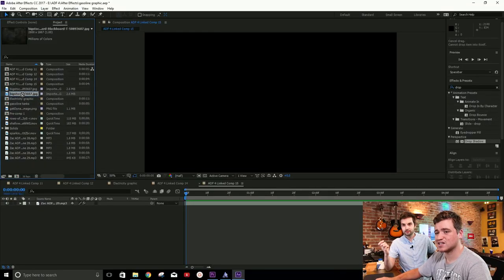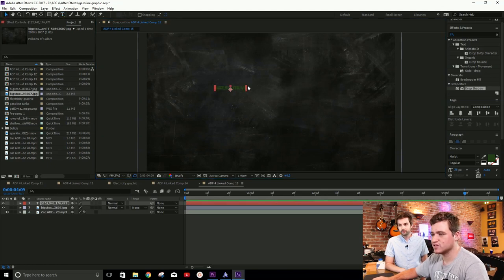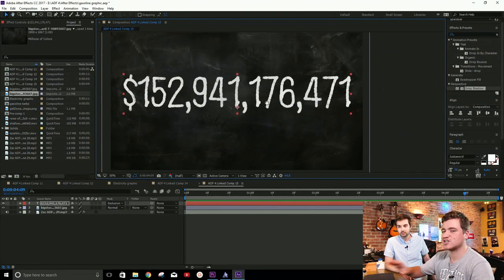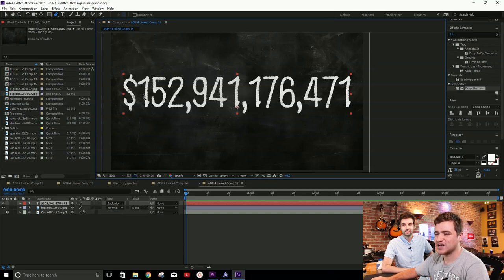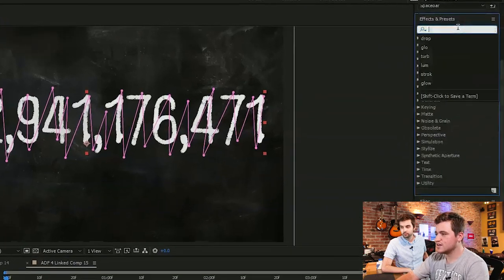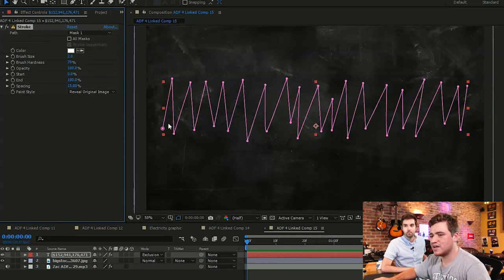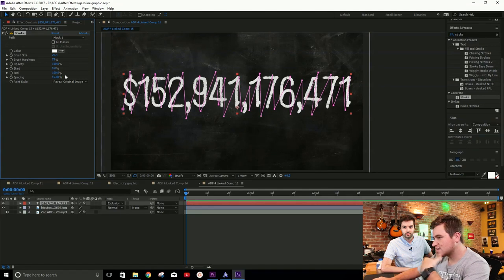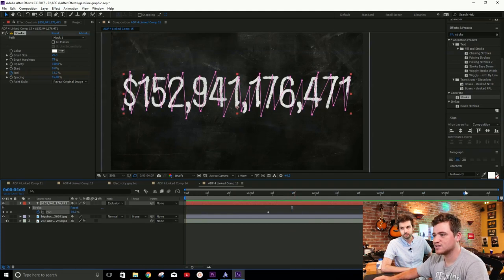Chalkboard Writing Effect - After Effects Tutorial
Welcome back for another episode of VLearning: with Bobby & Brent! Today we will show you how to do a Chalkboard Writing effect in After Effects! Every dollar counts, and will help us feed Bobby for another week!

Follow us at:
@NYKchannel - Twitter
@NYKchannel - Instagram
Facebook.com/NowYouKnowChannel